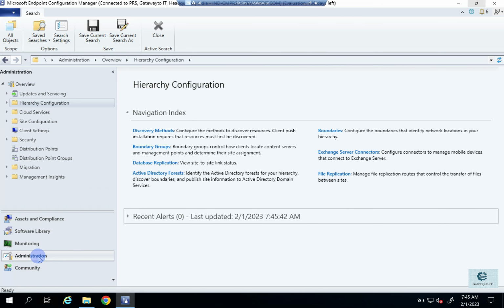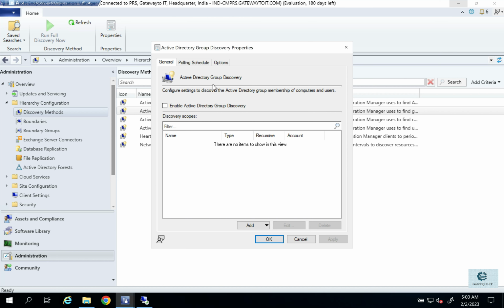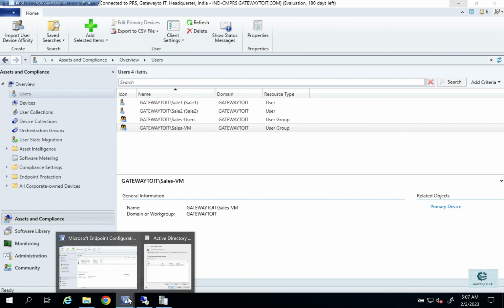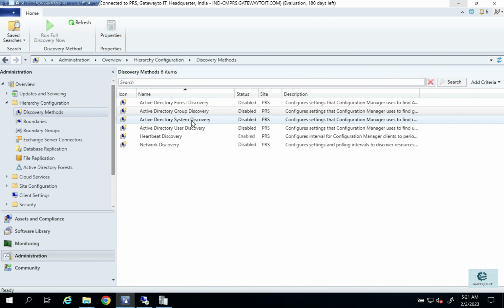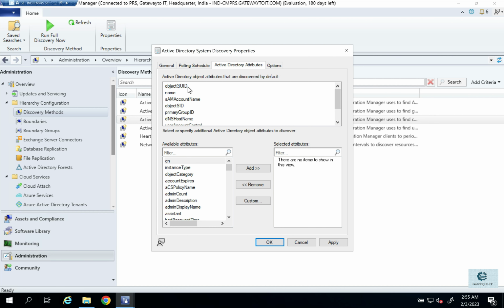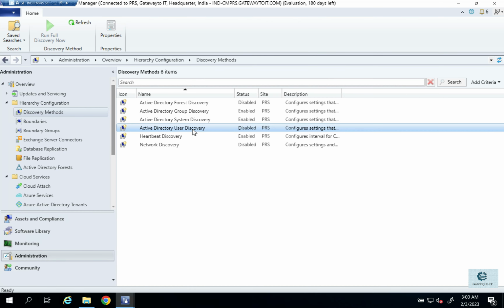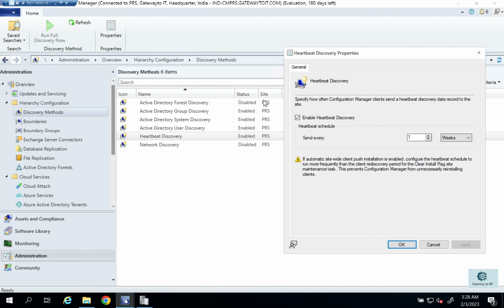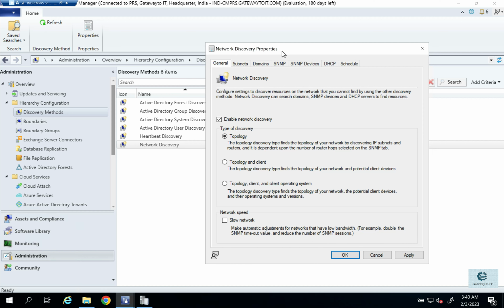07- SCCM |MECM Initial Configurations Part1- SCCM | MECM Discovery methods.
In this video we are discussing the SCCM | MECM Discovery methods to practice and learn SCCM|MECM through our series of upcoming videos | @gatewaytoit

What we discussed in this Video.
1. SCCM | MECM Discovery methods .
 2. Active directory forest discovery.
 3. Active directory group discovery.
 4. Active directory system discovery.
 5. Active directory user discovery.
 6. Heartbeat Discovery.
 7. Network Discovery

 1.  Click the below link to know more about discovery methods.